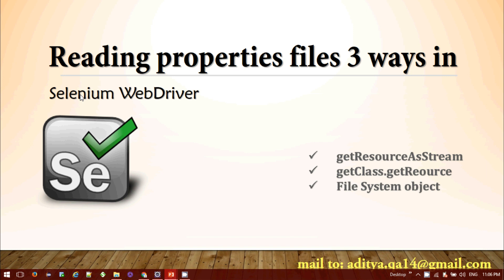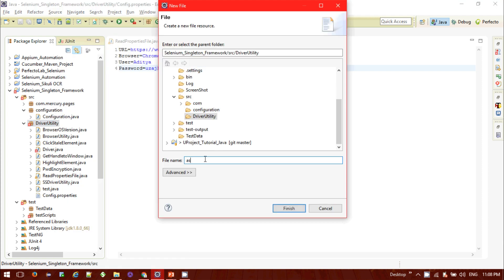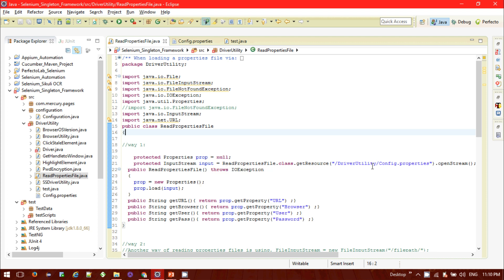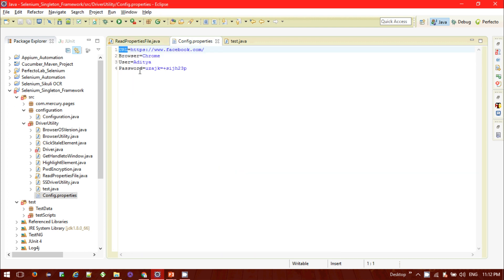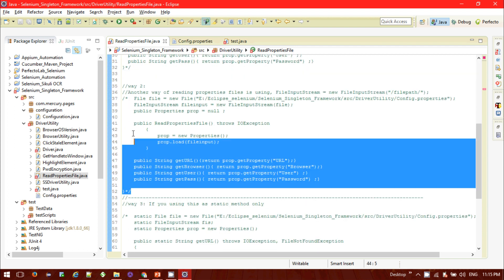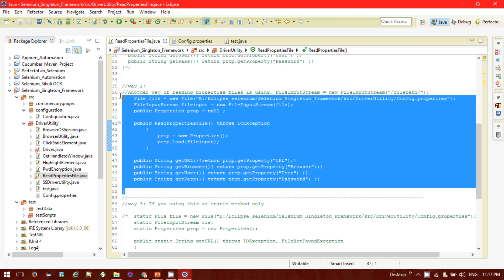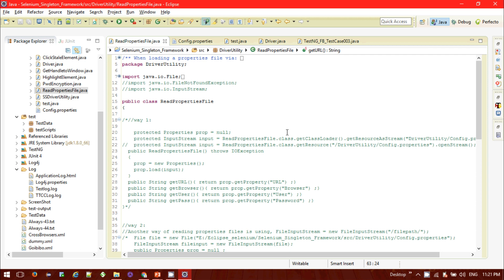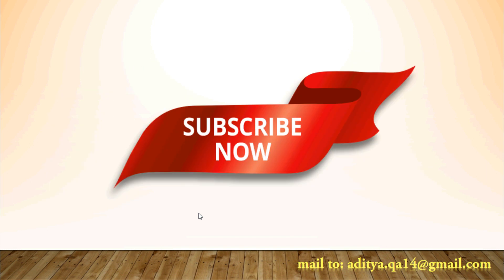How to use Properties File in Java Selenium WebDriver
Reading properties file in java Selenium WebDriver. [**Subtitles added**]

Properties file in Selenium,
How to read properties file in java,
How to read properties file in selenium webdriver,
How to use properties file in selenium webdriver,
How to read data from properties file in selenium webdriver,
How to use config properties file in selenium webdriver,
Reading data from properties file in selenium webdriver,
Reading data from configuration file in selenium webdriver,
Reading data from config properties file in selenium webdriver,

Properties class in Java
The properties object contains key and value pair both as a string. The java.util.Properties class is the subclass of Hashtable.

It can be used to get property value based on the property key. The Properties class provides methods to get data from properties file and store data into properties file. Moreover, it can be used to get properties of system.

Advantage of properties file
Recompilation is not required, if information is changed from properties file: If any information is changed from the properties file, you don't need to recompile the java class. It is used to store information which is to be changed frequently.

Methods of Properties class
The commonly used methods of Properties class are given below.

public void load(Reader r) loads data from the Reader object.
public void load(InputStream is) loads data from the InputStream object
public String getProperty(String key) returns value based on the key.
public void setProperty(String key,String value) sets the property in the properties object.
public void store(Writer w, String comment) writers the properties in the writer object.
public void store(OutputStream os, String comment) writes the properties in the OutputStream object.
storeToXML(OutputStream os, String comment) writers the properties in the writer object for generating xml document.
public void storeToXML(Writer w, String comment, String encoding) writers the properties in the writer object for generating xml document with specified encoding.